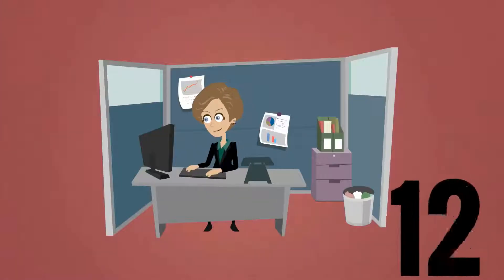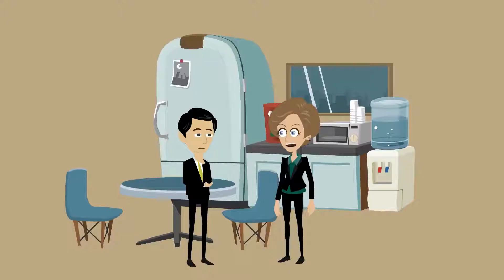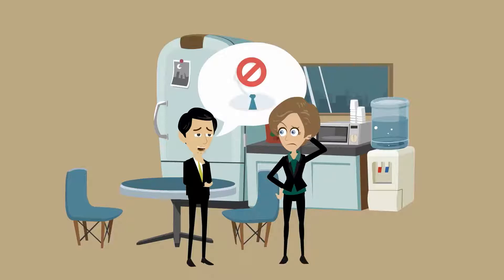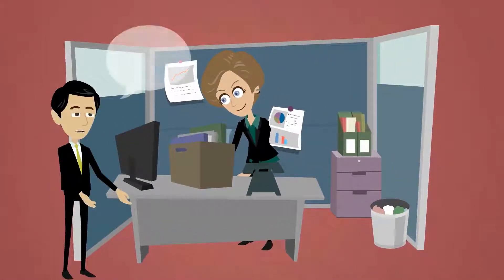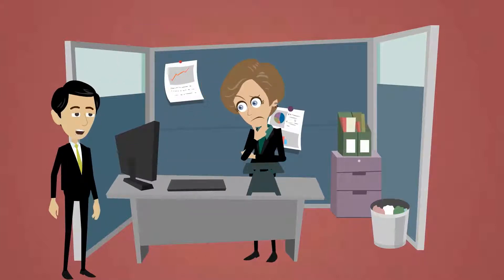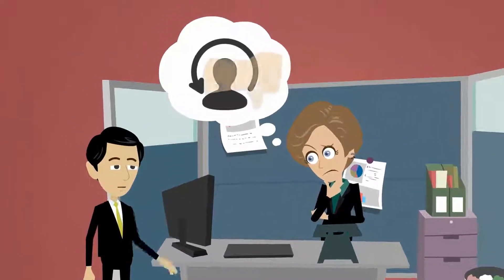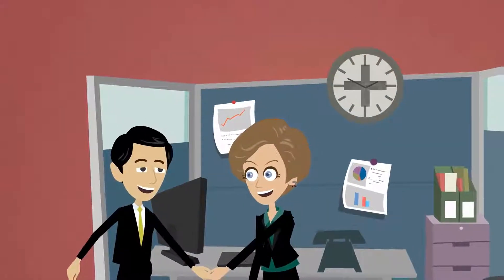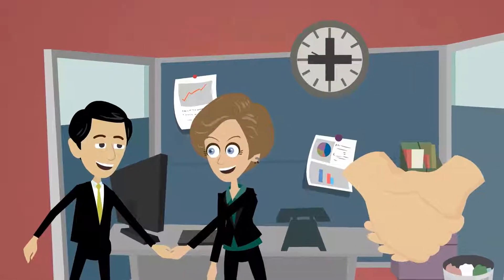Why Your Office Needs Administrative Procedures Administrative Office Procedures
Administrative procedures are more than mundane policies. They are put in place to ensure the survival of the company in any event or situation. From catastrophes, to change, to basic day-to-day activities, administrative office procedures address them all when they are done correctly. Business continuity, succession planning, audit requirements, and recovery planning are all included in administrative procedures.  We offer a variety of online course, ebooks and audio's for your continued education.